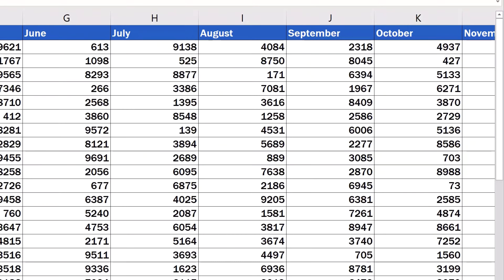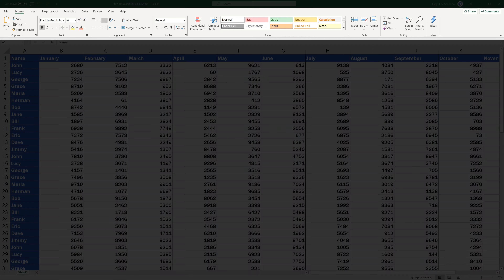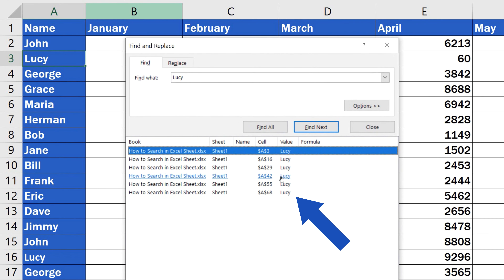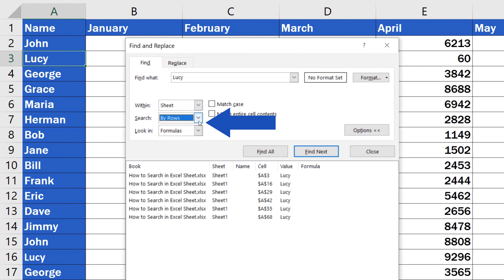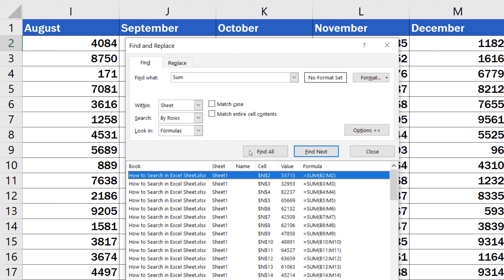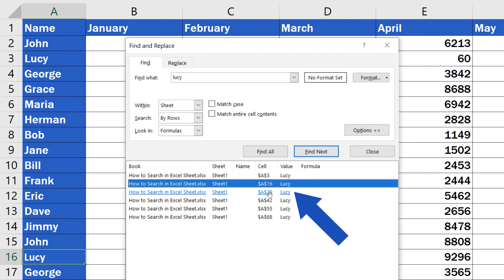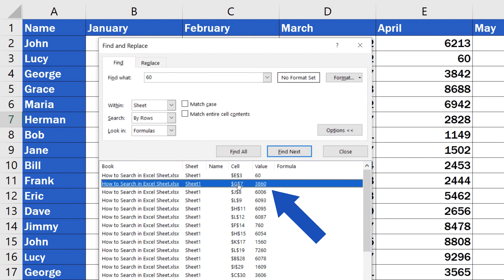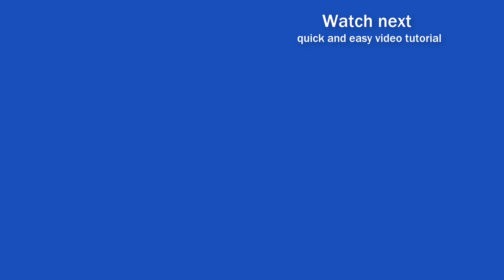How to Search in Excel Sheet (From Basic to Advanced)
Working with a significant amount of data means that from time to time, you need to be able to look for something specific promptly. That’s when the function Search in Excel comes handy. Let’s have a look together at how to search in an Excel sheet in a simple and easy way.

⏱️Timestamps⏱️
0:00 How to Search in Excel Sheet
0:33 Where to Find the Function Search in Excel
0:56 How to Search in Excel For a Specific Word
1:23 How to Use Advanced Filters in Excel
3:59 How to Search in Excel Sheet - Shortcut

Transcription How to Search in Excel Sheet (From Basic to Advanced)